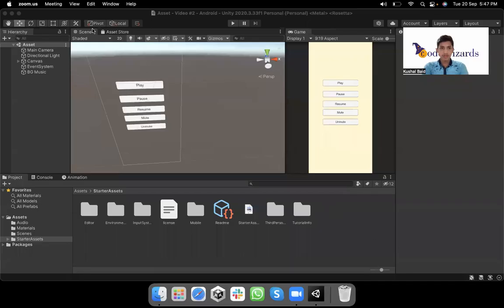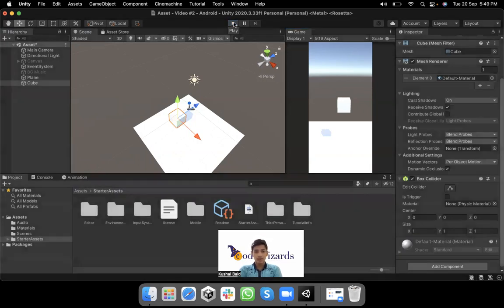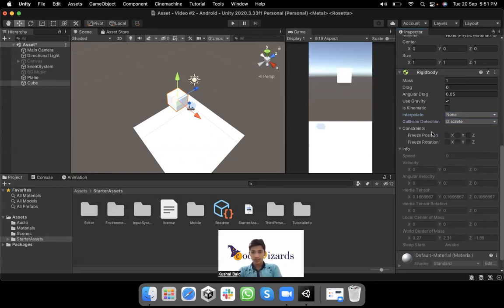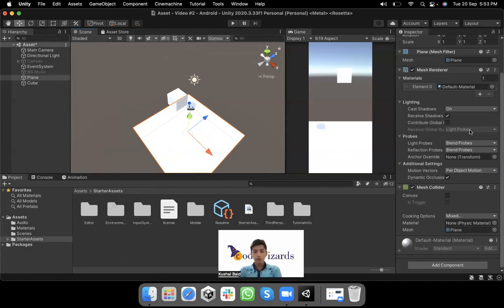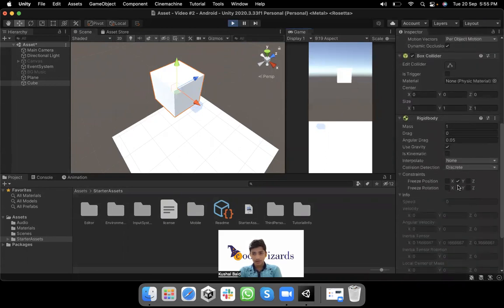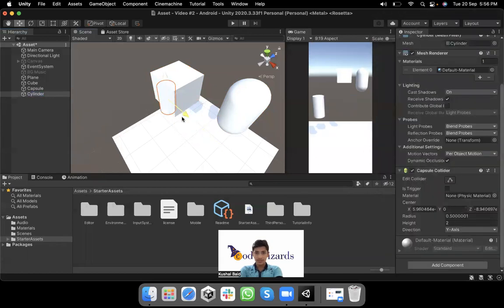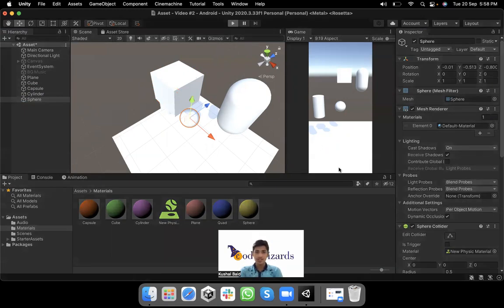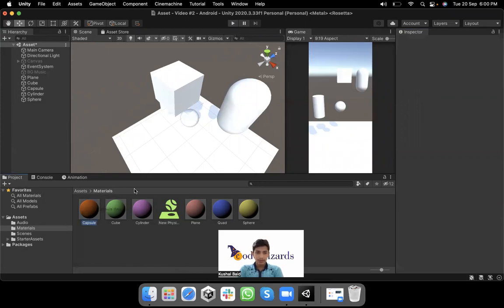unity for kids : colliders, Rigibodies etc.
in this video Kushal sir who is an instructor with coded Academy explains what are colliders digit bodies how to detect collisions etc. in unity. if you like this video do like share and subscribe. also had code results we conduct live classes for subjects like unite is scratch MIT app inventor javas spring boot and python. if you are interested in any of these courses please pinus for a free demo on 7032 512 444 WhatsApp. her fees is very reasonable and you don't need to pay or commit anything upfront .